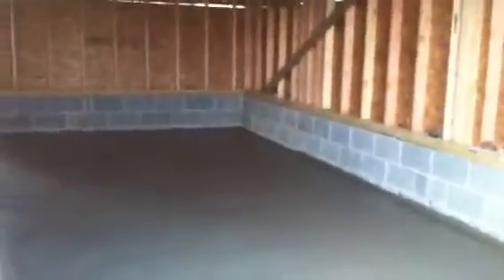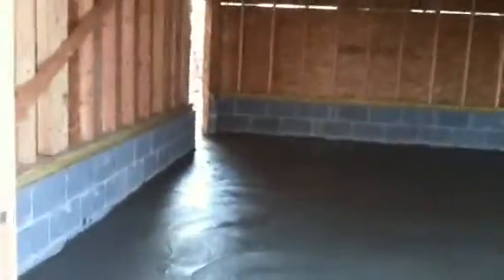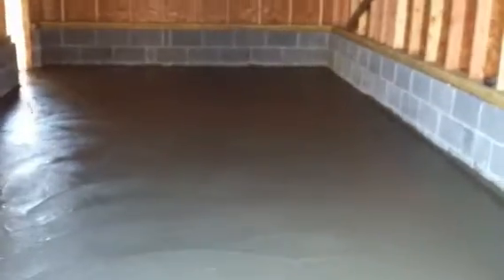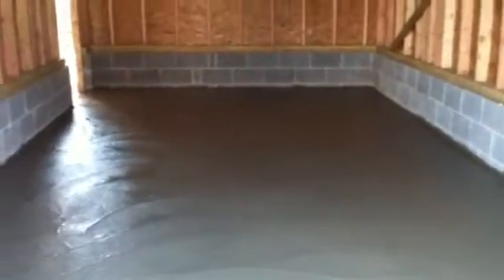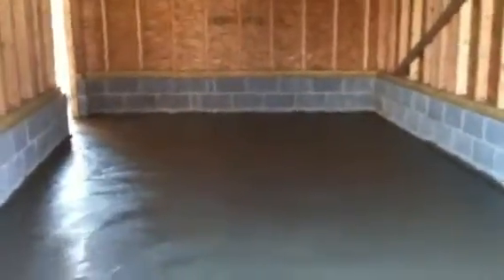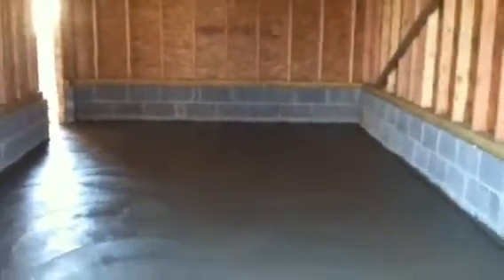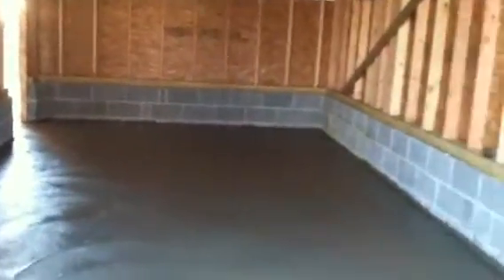Bergen County Contractors- Pangione Developers Inc - GARAGE CONCRETE FLOOR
Bergen County Contractor
Bergen County Contractors
NJ Add a levels

Bergen County Contractors by Pangione Developers Inc
Here we installed a new concrete floor in the garage.

At Pangione Developers Inc, We Make It Easy To Hire Us

Full Service Construction Firm offering the Best Deals on Remodeling Packages
Home Additions
Complete Home Remodeling

For more information on this subject and similar home improvement topics, go to:

 CURRENT PACKAGE SPECIALS:
HOME ADDITIONS:
400 SQ. FT. STARTING AT $29,900
500 SQ FT. STARTING AT $39,900